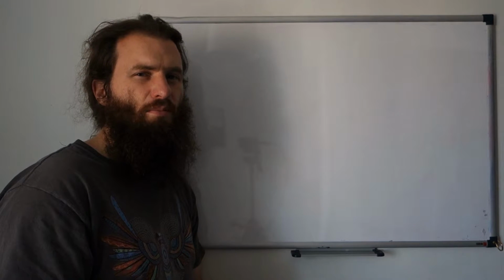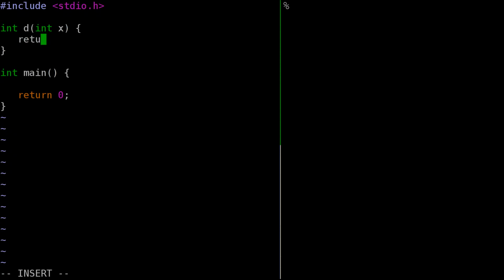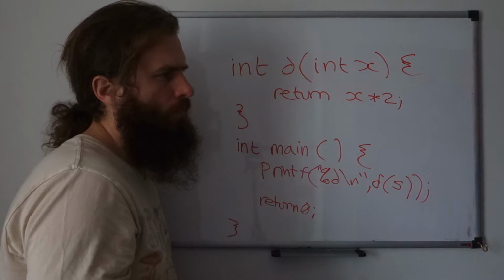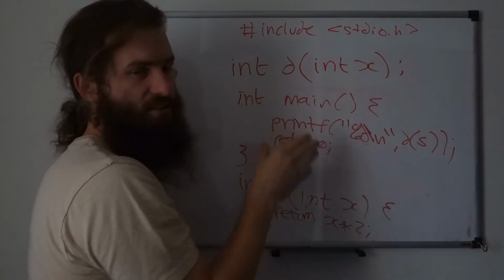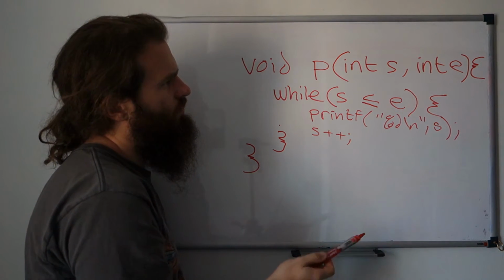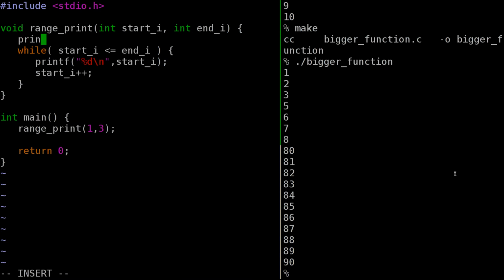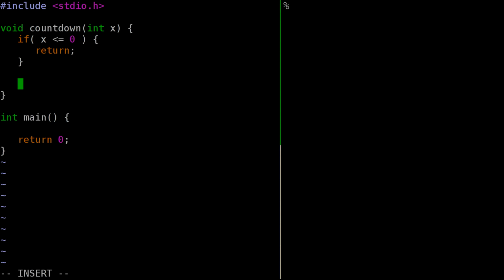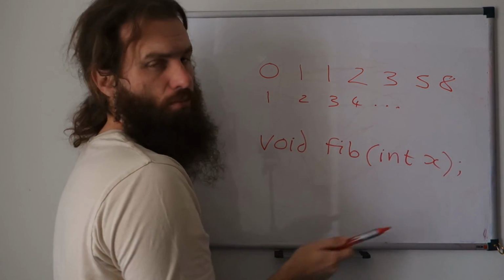Learn to program with c - Part 8 - Functions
In this part the concept of function is introduced.